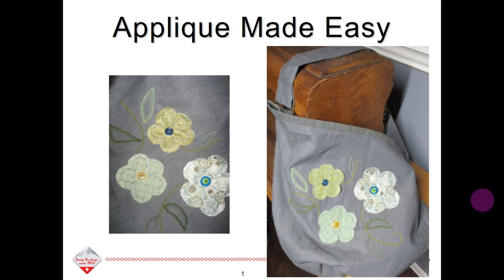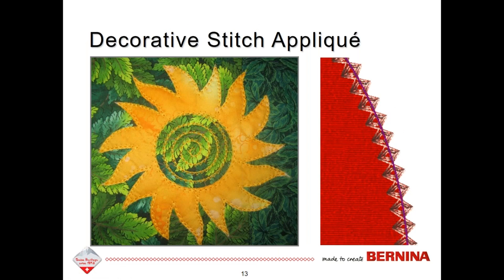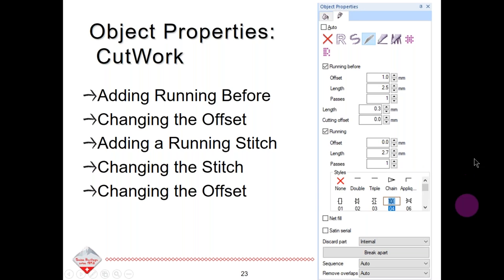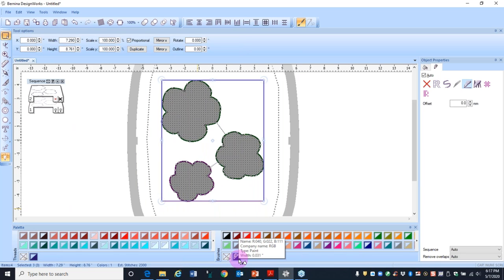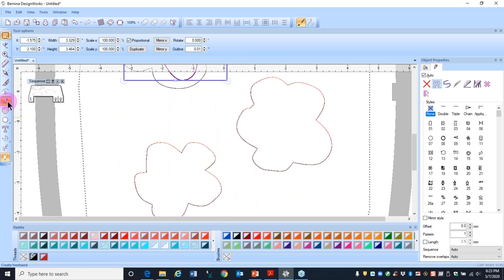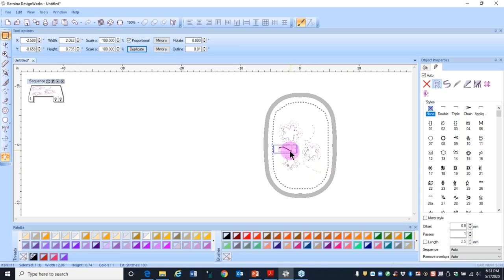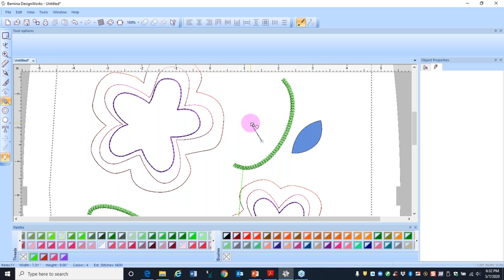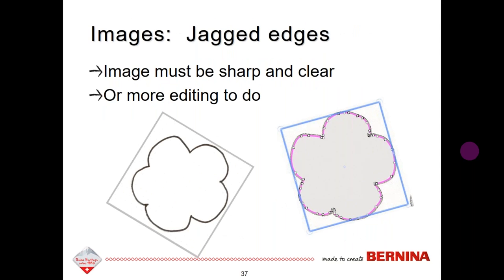BERNINA DesignWorks Software — Applique Made Easy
Create applique designs with DesignWorks software and the CutWork tool.

BERNINA DesignWorks Software can create all sorts of applique. You can use the CutWork tool in so many ways to create all sorts of projects for accessories, garments, quilts, and home. Learn how easy it is to create applique using DesignWorks.